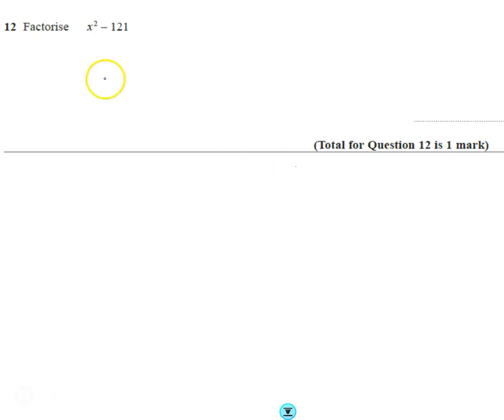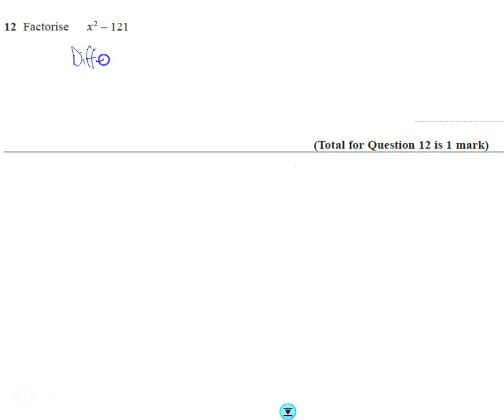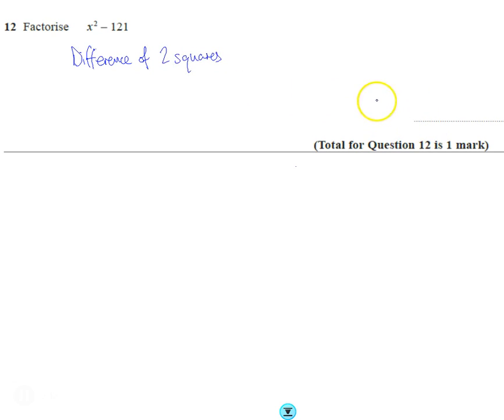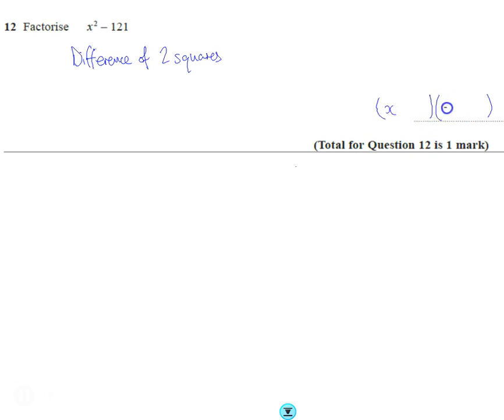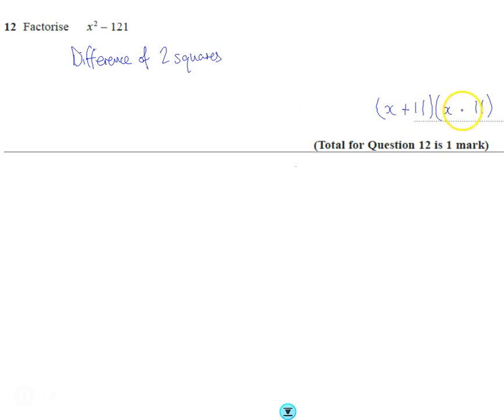Edexcel Mock 2 Paper 2H Q12 Factorise quadratic difference of 2 squares